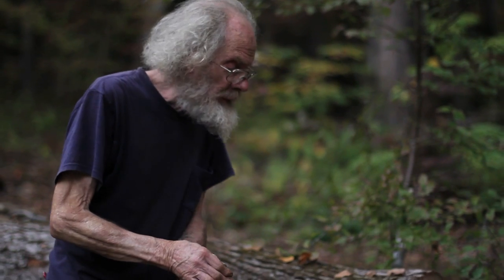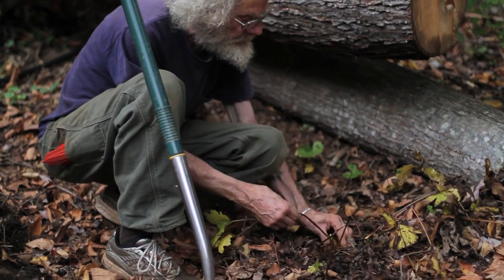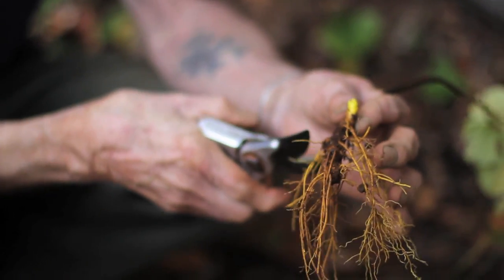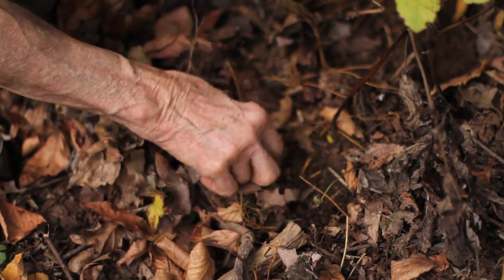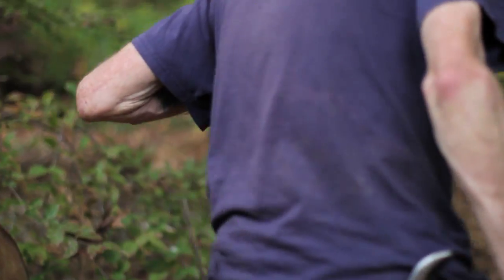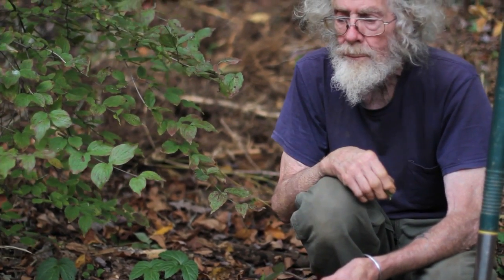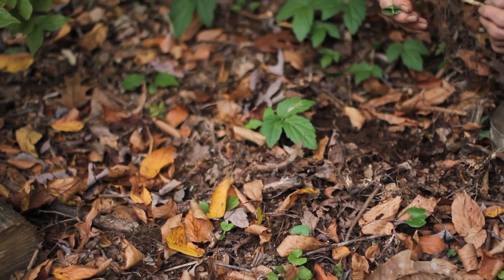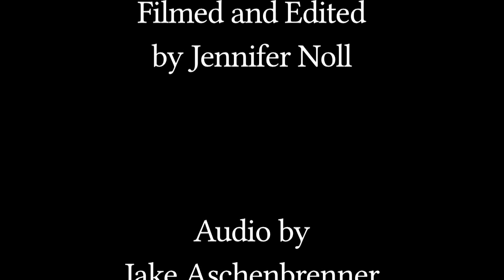Propagation of Goldenseal and Crinkle Root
Joe Hollis demonstrates the propagation of Goldenseal and Crinkle Root.